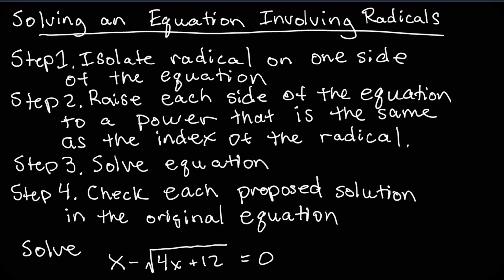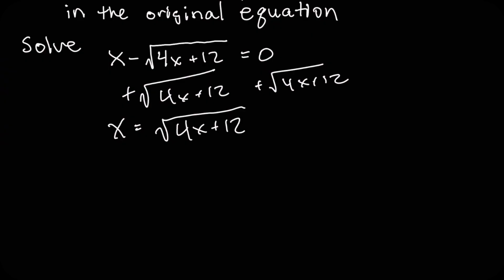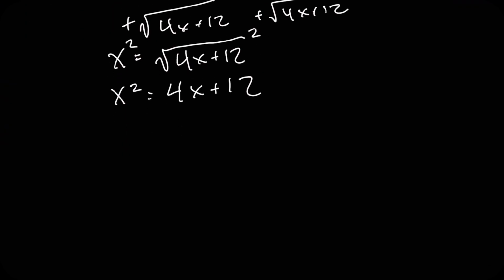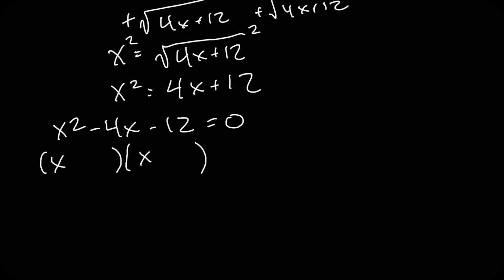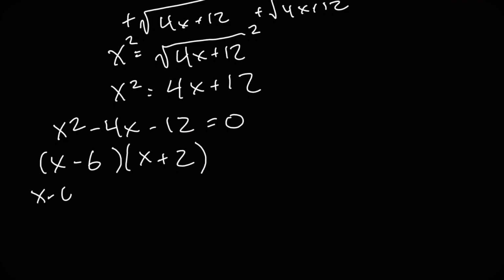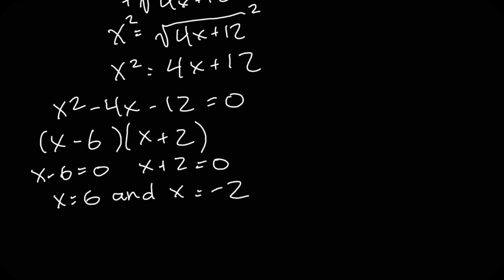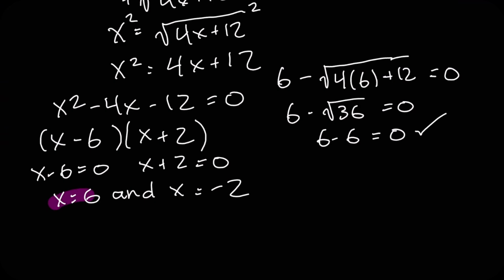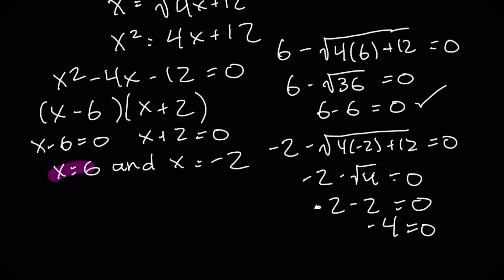How to Solve Radical Equations (Square Roots) - College Algebra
In this video, we learn the step-by-step process for solving equations that contain a radical (specifically Square Roots). We focus on the "Isolation Method" and how to handle the algebra when you have to square a binomial.